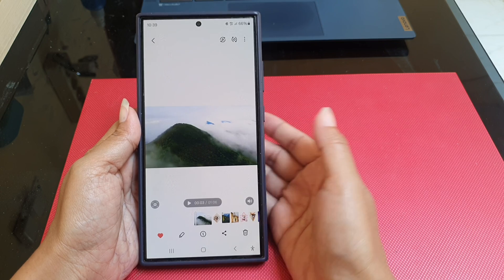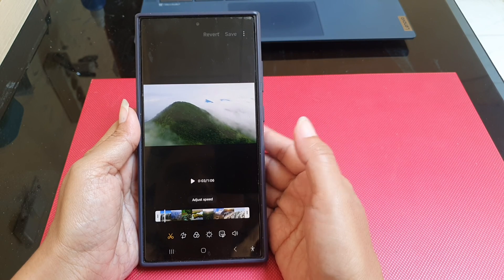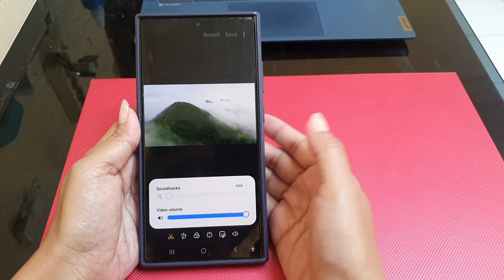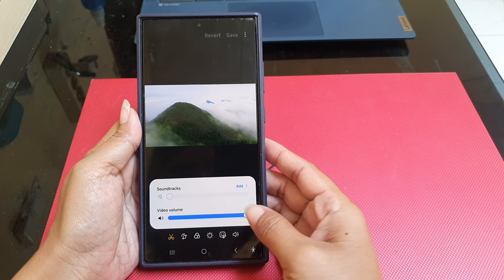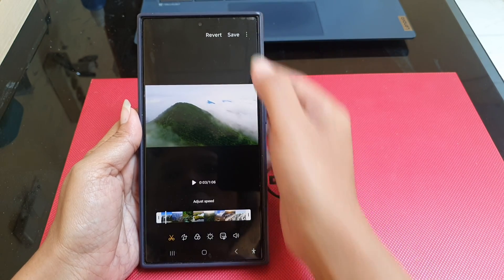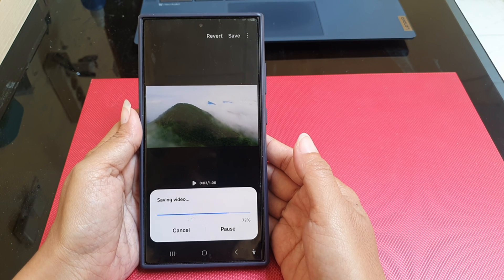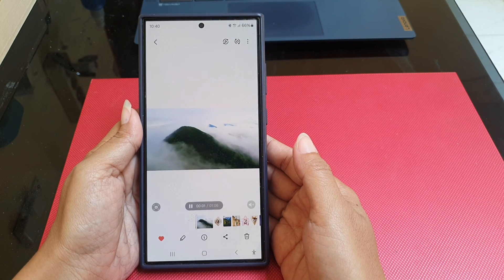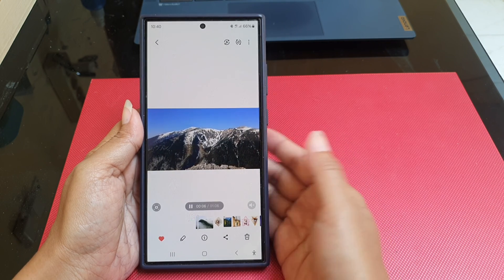How to remove audio from your video on Samsung Galaxy S24 Ultra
In this video, you will find the steps on how to remove audio from your video on Samsung Galaxy S24/S24+/S24 Ultra.

To remove audio from your video on Samsung Galaxy S24 Ultra, do the following steps:
- Open Gallery app.
- Tap the album where the video you'd like to remove its audio is in.
- Tap the video.
- Tap the pencil icon at the bottom of the screen to go to the edit screen.
- Tap the Audio icon at the bottom of the screen.
- Slide the video volume adjustment bar to the left most to mute or remove the audio from the video.
- Tap "Save" to save the changes.